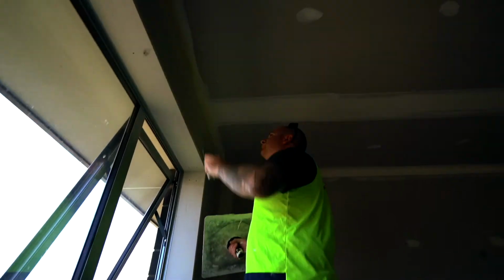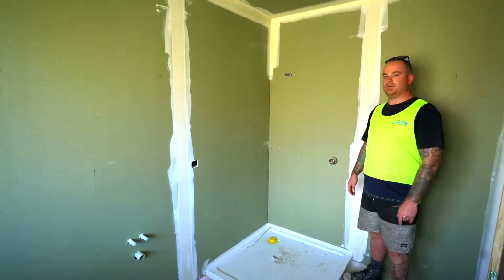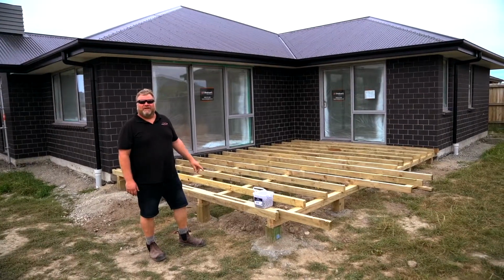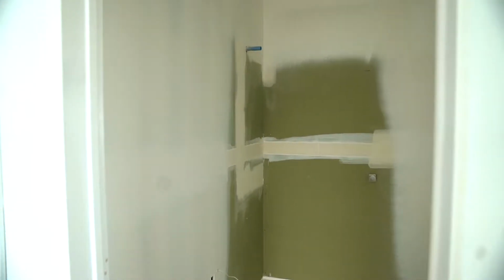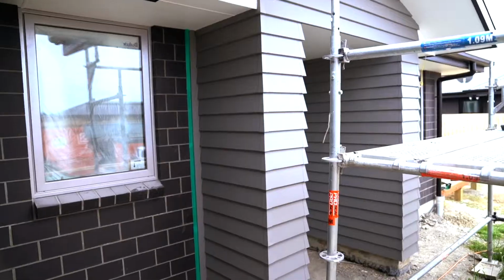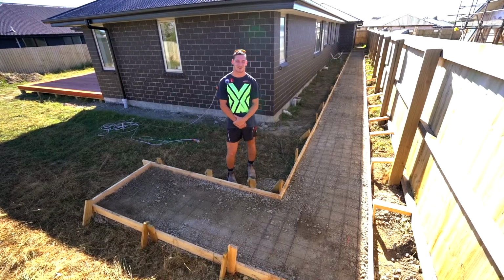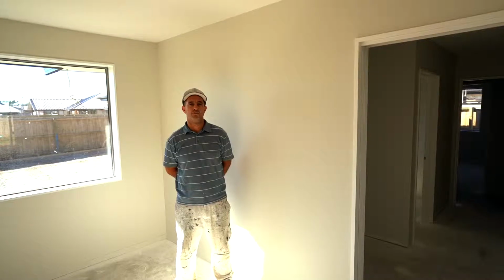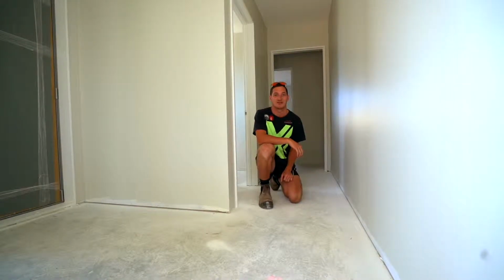New Home Gets Completed!! Keeping Up With The Cottle's Ep. 4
The Cottle Home Gets Completed!!

Episode 4 of “Keeping Up With The Cottles”

In this Episode we kick off with the interior plastering process and take you right through to completion including painting, the kitchen install, flooring, concrete driveway pour and the new timber decks 👌🏻

The Cottle’s have been in their new home for a few weeks now and absolutely loving it!

Keep an eye out over the next couple of weeks for the 5th and final episode as Max sits down with Josh & Rachel to find out how they found the whole process and how life’s going in their new home.

The house is single level, open plan living with emphasis on plenty of storage, large 3 car garaging and North facing to maximise the warm sun in the open plan living areas.

Broadhurst Builders is a North Canterbury owned and operated Construction company specialising in new residential construction and all other building needs.

Contact Max on - 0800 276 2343